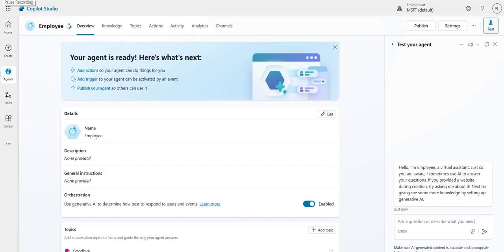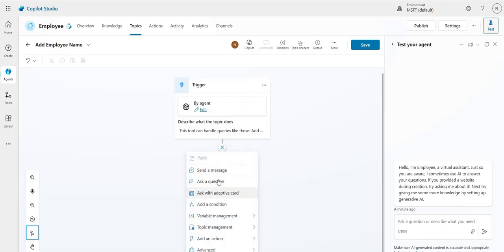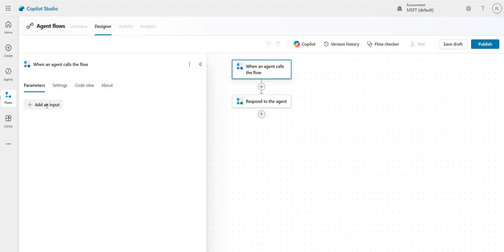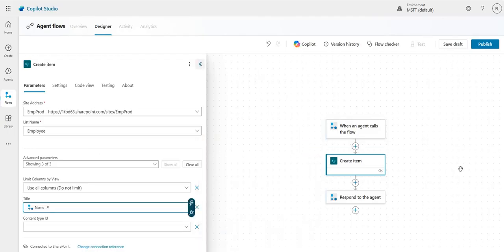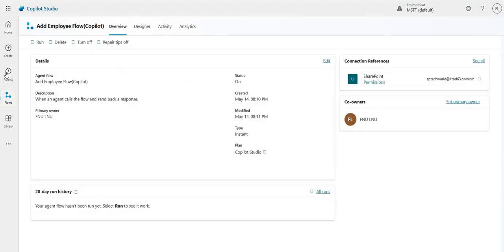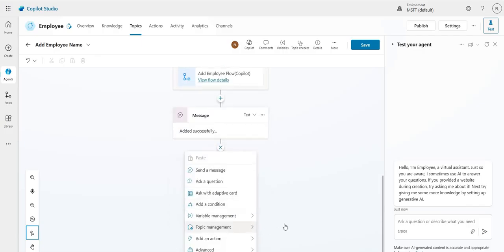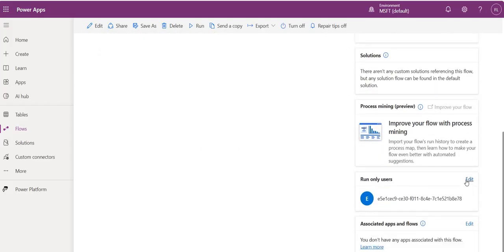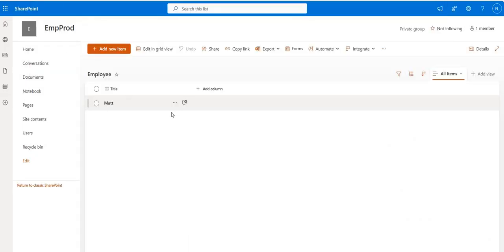Insert Items into a SharePoint List using Copilot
In this tutorial, learn how to seamlessly connect Copilot to Power Automate and inserting item into a SharePoint list.